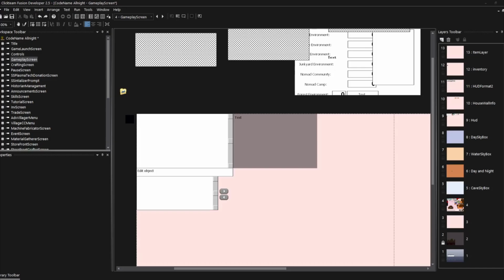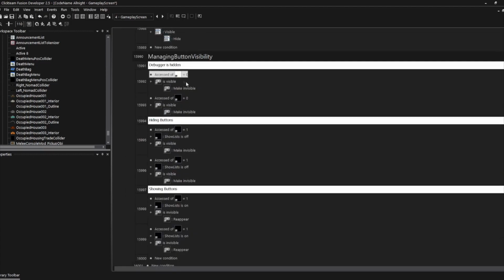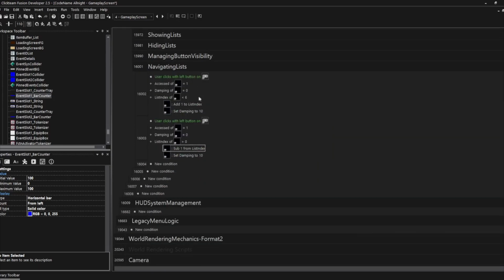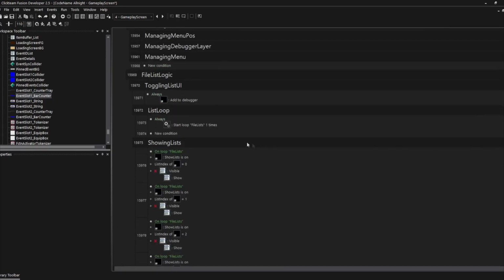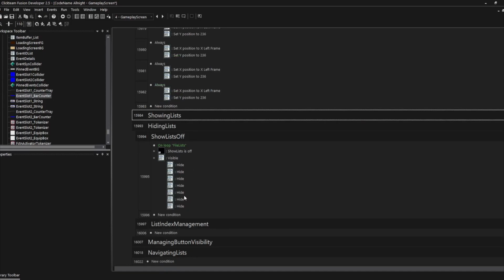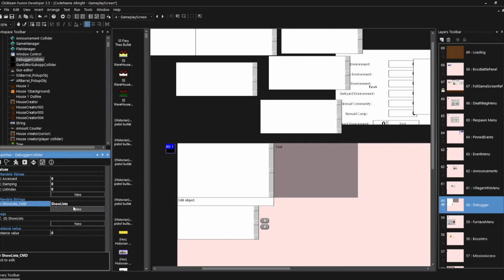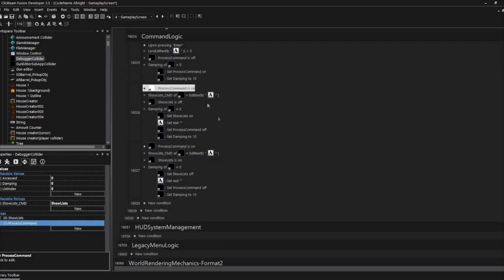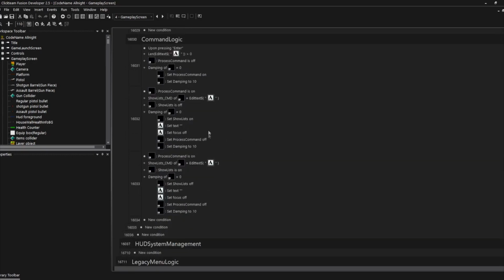Dev-Log 6 | Debugger Part 2 | List Navigation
Welcome back to the Debugger Series for Part 2 | List Navigation. We're picking up where we left off in Dev-Log 5 with, adding in the ability to navigate lists and process commands. Tune in for the ups of downs of continuing development of the Neo-Colonies.

I hope you guys enjoy today's project in the lab! Have a good one everyone Thanks for joining me in the lab today.

00:00 Intro
0:46 Button Visibility
3:02 List Navigation
8:44 Adding Commands
12:27 Testing Phase
15:07 Conclusion